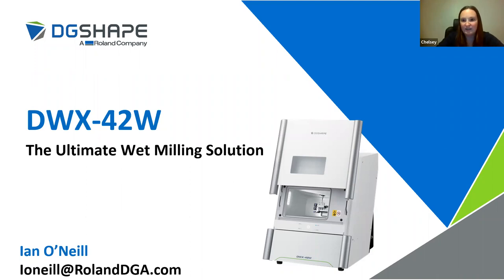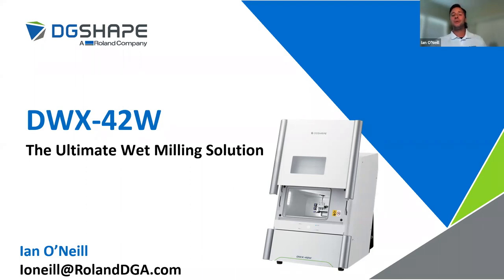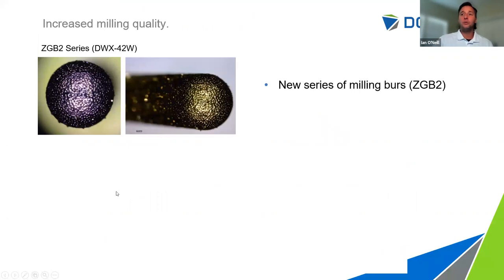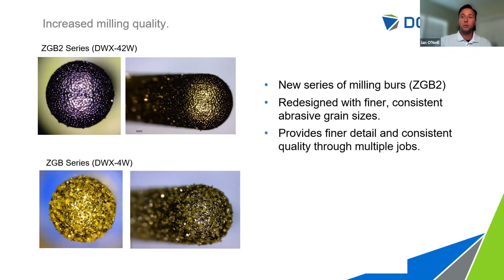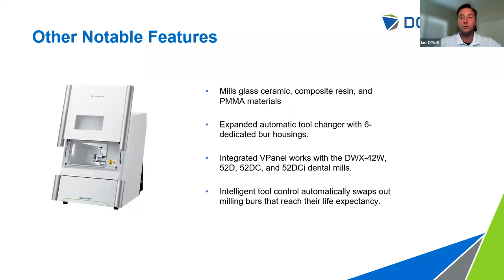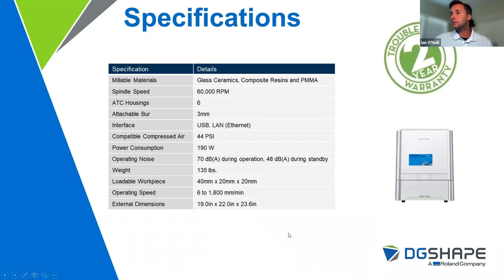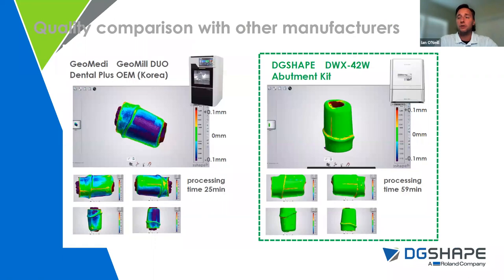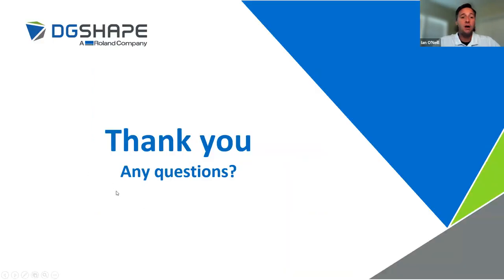[Webinar] Automating Manual Processes with the DWX 42W with Ian O'Neill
Join Ian O'Neill as he reviews the capabilities of the DWX-42W. As its popularity grows, so does its portfolio of workflows. For years, lab technicians have waxed, cast, and pressed their ceramic glass cases. In today's industry, it is unusual to find a lab without a CAD design system. By adding the 42W to your production, you cut out the manual and labor-intensive press ceramics steps. The recent addition of the AK-1 abutment milling kits will allow you to keep your custom abutment production in-house.